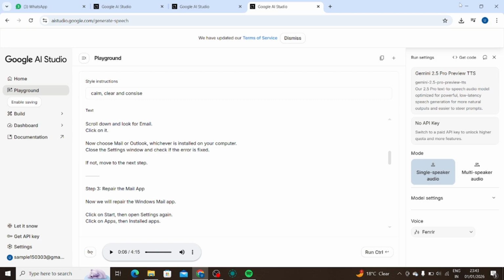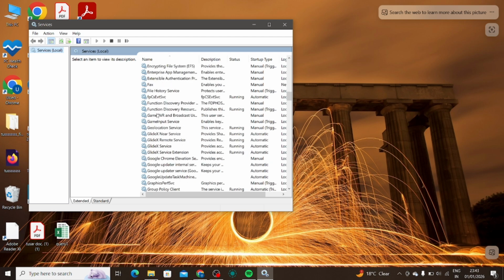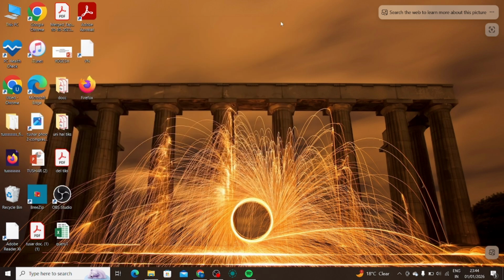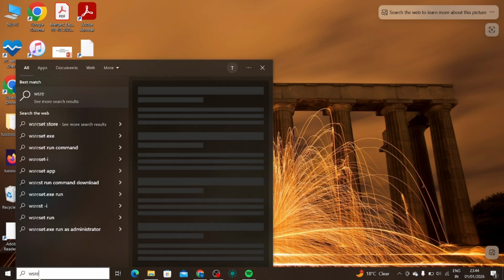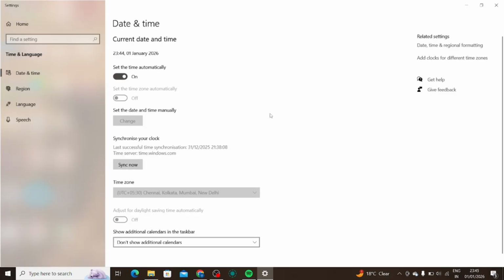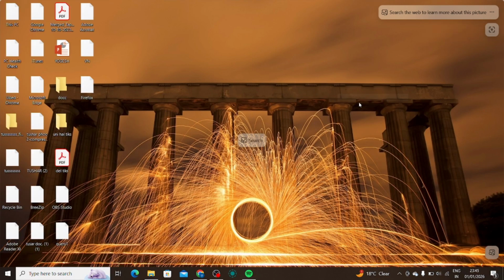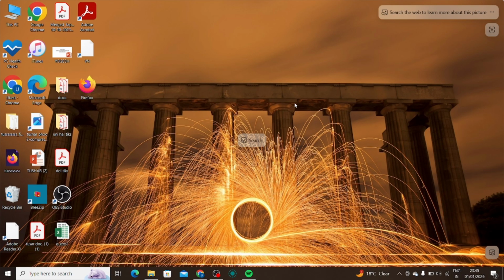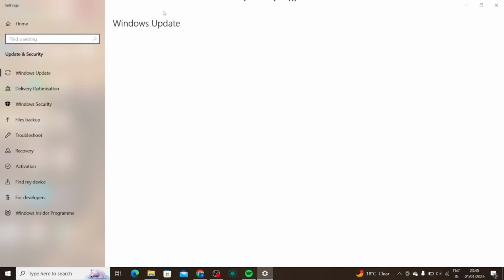How to Fix Availability Status Error Windows 11 [2026 GUIDE]